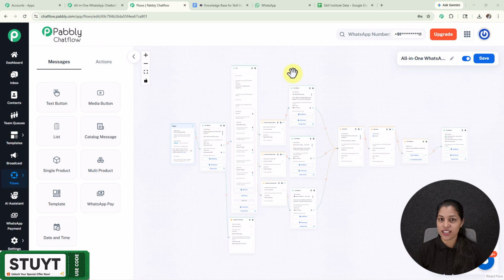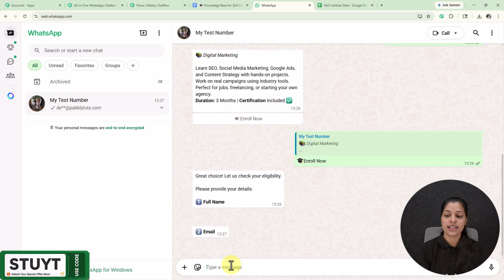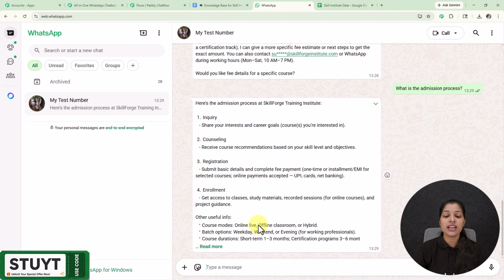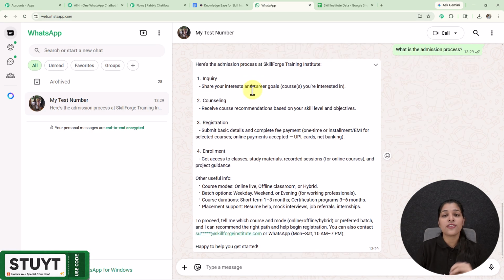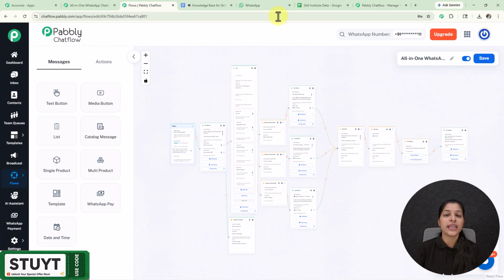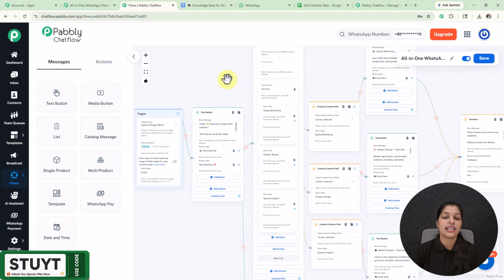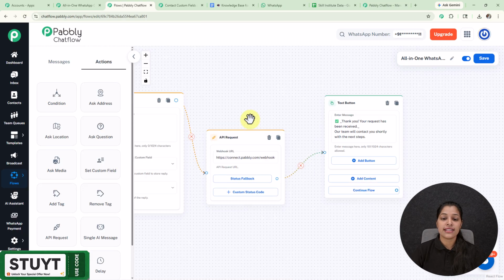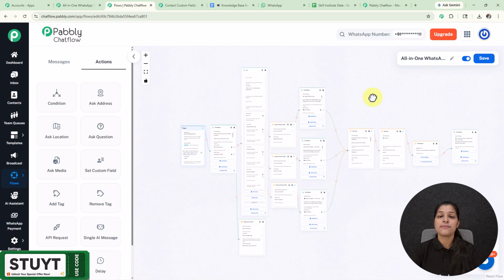All-in-One WhatsApp Chatbot for Sales, Support & Bookings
Unlock the potential of your business with an all-in-one WhatsApp chatbot designed for sales, support, and bookings! With Pabbly Chatflow, you can elevate customer interactions seamlessly.

🚀In this tutorial, we’ll guide you through:

✅ Creating a versatile WhatsApp chatbot that handles sales inquiries effortlessly
✅ Setting up automated responses for customer support queries
✅ Managing booking appointments directly through WhatsApp
✅ Utilizing a user-friendly drag-and-drop interface—no tech skills required!
✅ Analyzing chatbot performance to refine customer engagement strategies

This powerful tool can boost your business efficiency, improve customer satisfaction, and drive sales—all with a friendly and responsive chatbot. 🌟

🎯 Use Case:
A single WhatsApp chatbot that manages product inquiries, customer support, and appointment bookings in one flow. It can capture leads, answer FAQs, and schedule bookings automatically. This reduces workload and ensures no customer is missed. Great for businesses looking to streamline operations and boost efficiency.